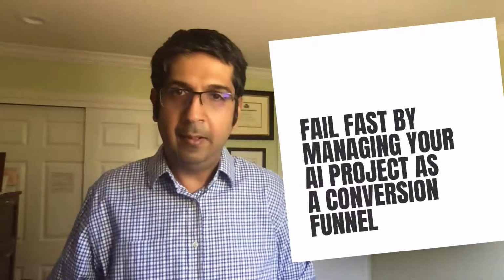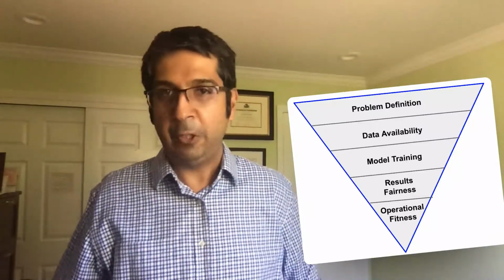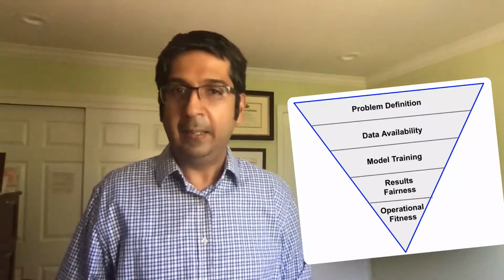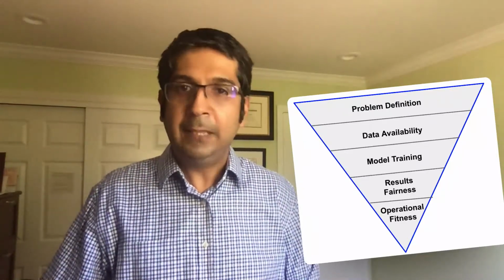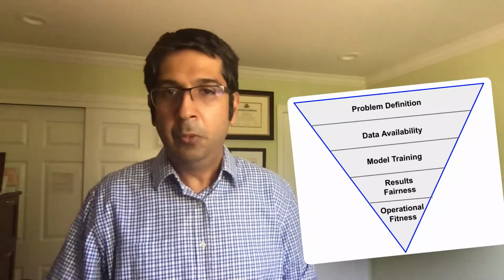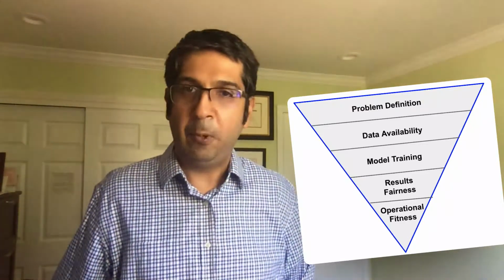Practical AI Tip #6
Practical AI Tips is our new video series to share lessons learned at Unravel while building AI products that tackle challenging problems in Data Platform Observability.

In Practical AI Tips # 6, our CPO Sandeep Uttamchandani, Ph.D. covers how to fail fast on AI product initiatives!